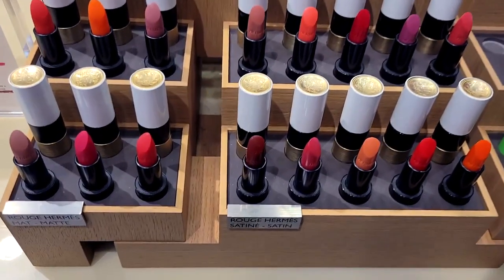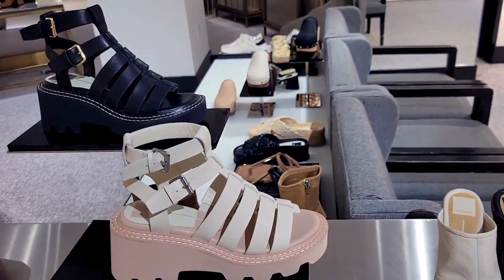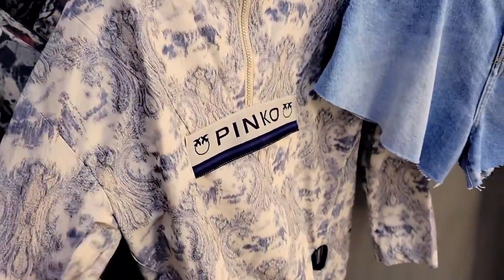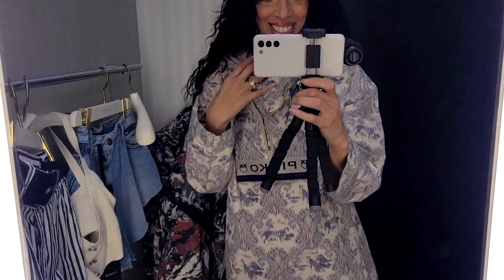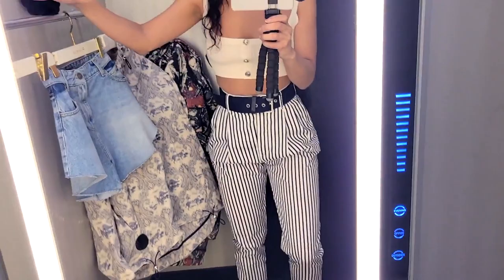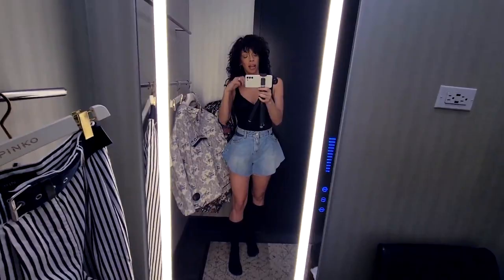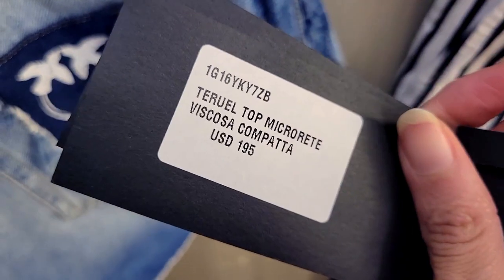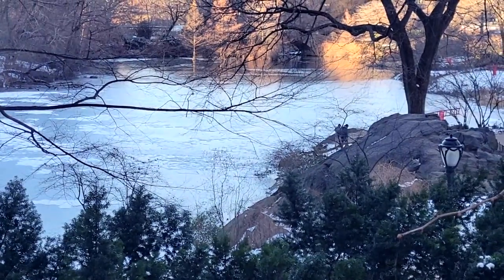DIOR: NEW SUMMER COLLECTION BAGS & SUNGLASSES / I FOUND A DUPE FOR DIOR / LUXURY SHOPPING IN NYC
DIOR: NEW SUMMER COLLECTION BAGS  & SUNGLASSES / I FOUND A DUPE FOR DIOR / LUXURY SHOPPING IN NYC. DIOR DUPED. NYC LUXURY SHOPPING. COME SHOPPING WITH ME. NYC LUXURY SHOPPING VLOG. WE GO TO BLOOMINGDALES AND TRY ON THE NEW LUXURY ITEMS.

WHAT I'M WEARING:
BEANIE & OTHER STORIES
COAT: HUNTER
SLACKS: MANGO
BOOTS: ZCRAVE

PINKO TRY ON
CHANEL DUPE

BLOOMINGDALES NYC @bloomingdales
1000 3RD AVE 59TH ST & LEXINGTON